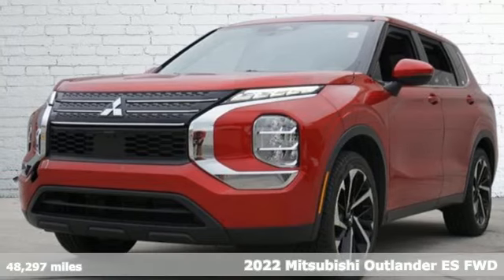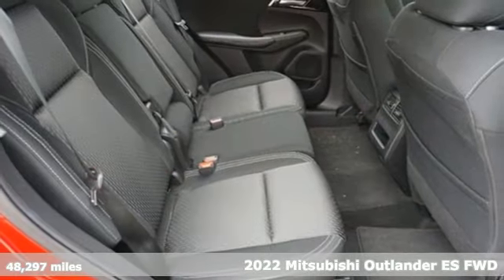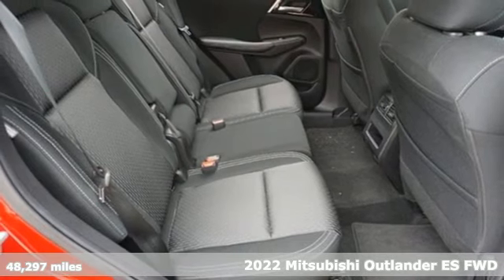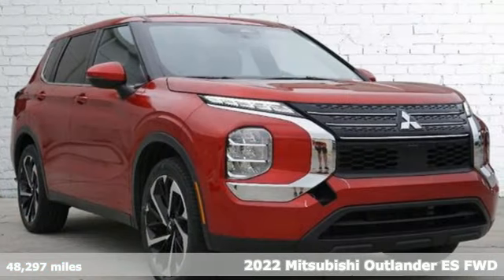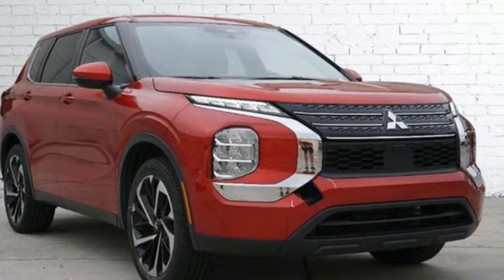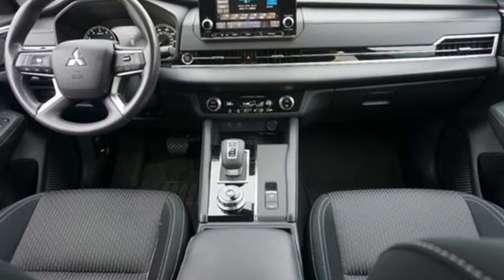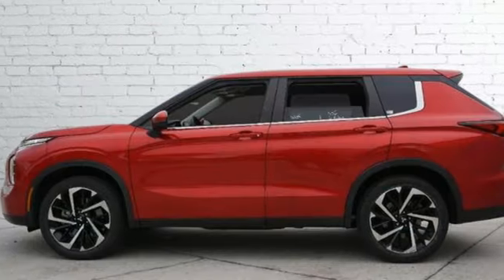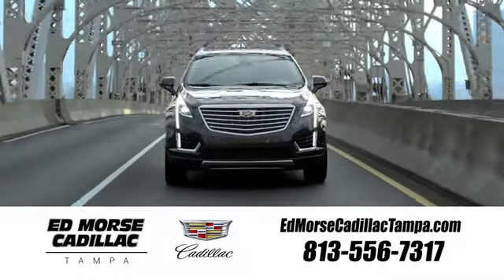Used 2022 Mitsubishi Outlander Tampa FL St. Petersburg, FL EZ011222A - SOLD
Year: 2022
Make: Mitsubishi
Model: Outlander
Trim: ES
Engine: 2.5Ll 4 Cylinder Fuel Injected
Transmission: FWD 8-Speed Shiftable CVT
Interior: Black
Mileage: 48297
Stock #: EZ011222A
VIN: JA4J3TA86NZ027556

Address:
101 East Fletcher Avenue